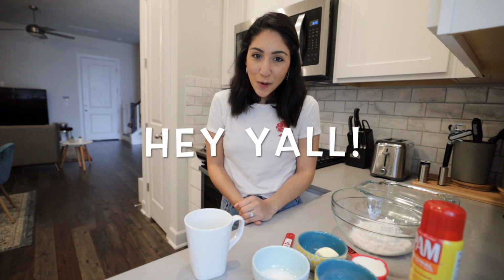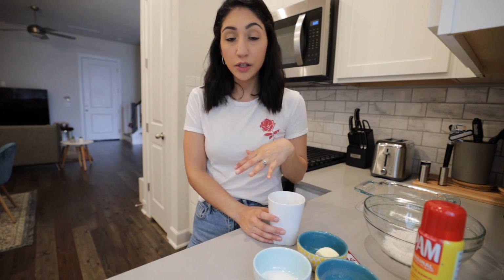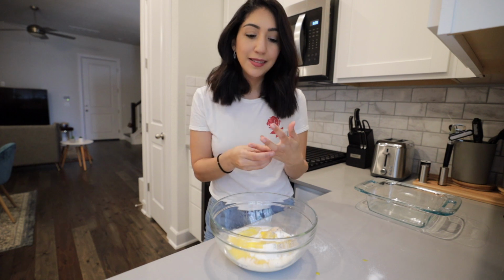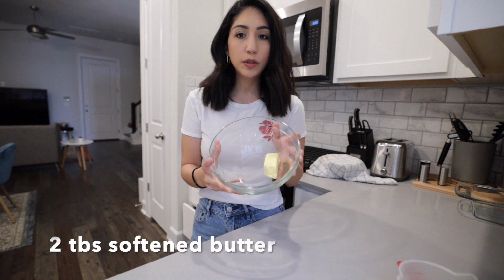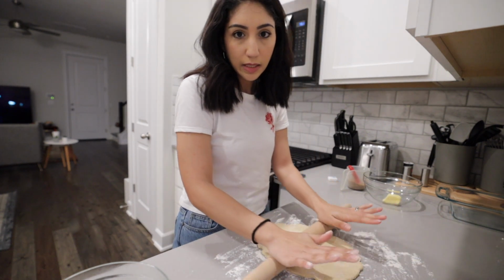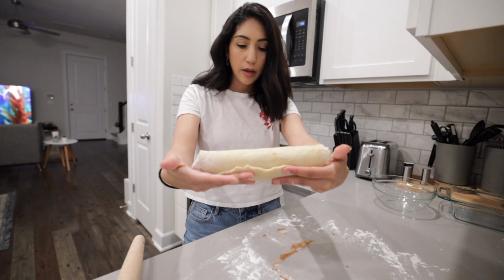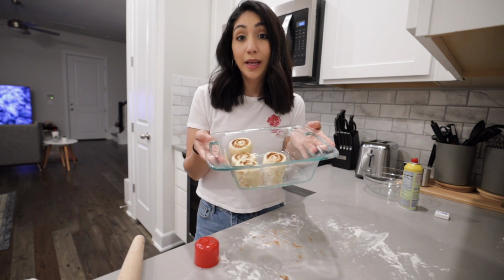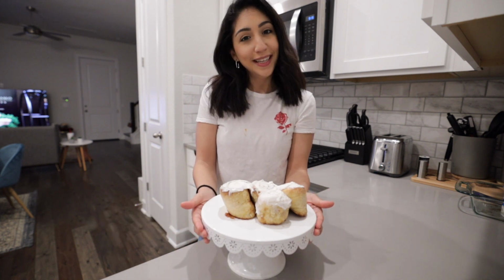EASY CINNAMON ROLLS FOR TWO| Cooking with Risa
Today, I will be making one of my favorite cinnamon roll recipes for you! It's a perfect serving for 2 people, making enough for each person to enjoy 2 delicious rolls! This is the FIRST baking video of many. I hope to share a new recipe EVERY THURSDAY!